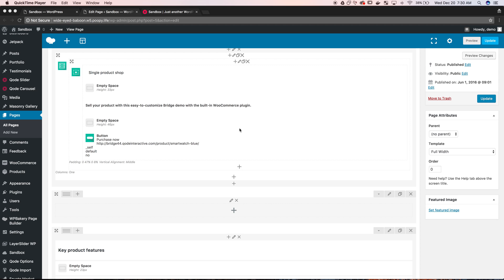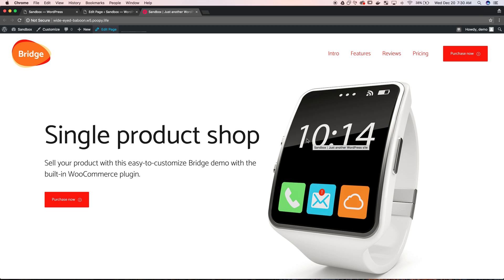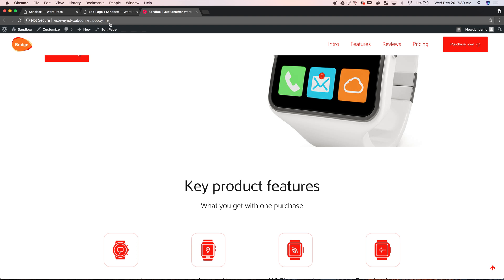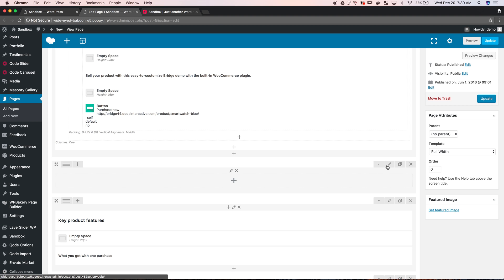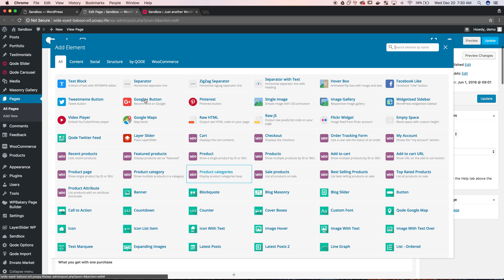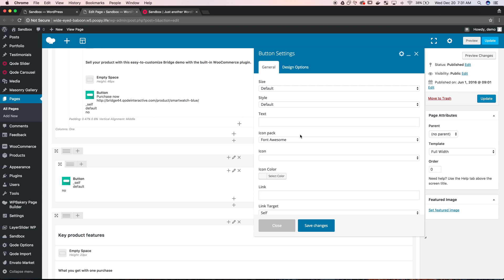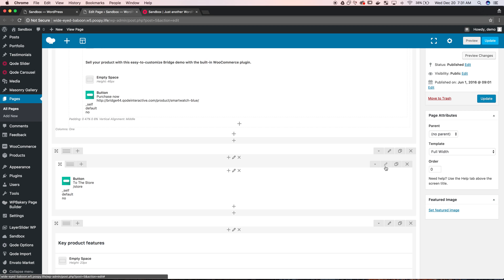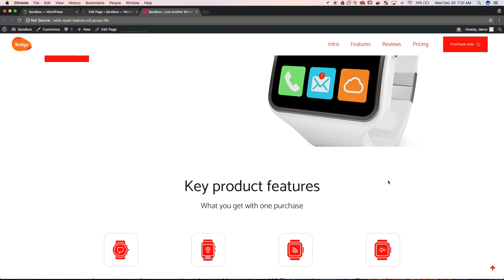How to Center a Button with the Visual Composer Plugin on WordPress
Want to know how to center a button with the Visual Composer plugin on WordPress? This quick video shows you how to put the button inside of an inner row and then set the settings to center the button in the column.

for more WordPress and digital marketing tips and tricks!